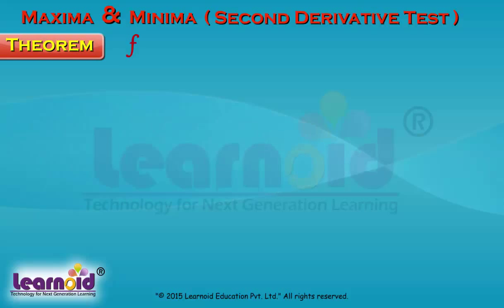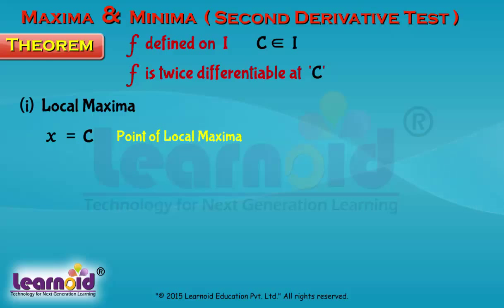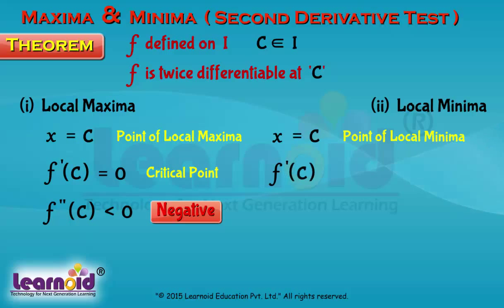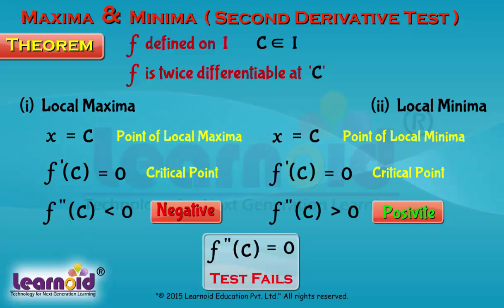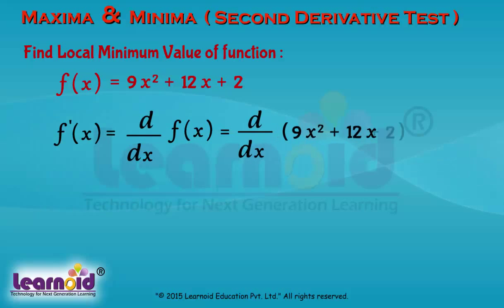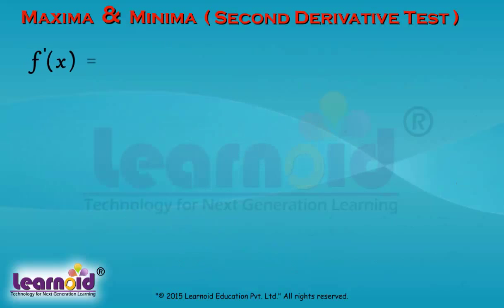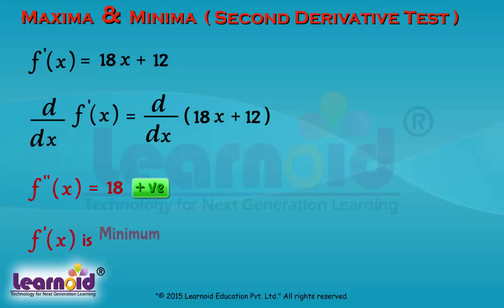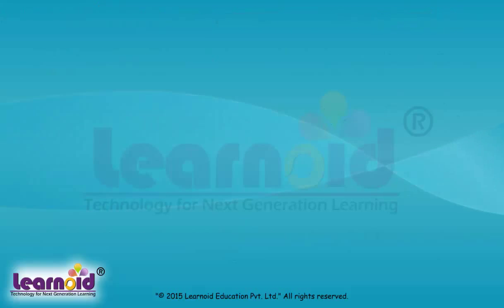Class 12: Maxima and Minima Second Derivative Test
Class 12 Math Lesson: Maxima and Minima Second Derivative Test